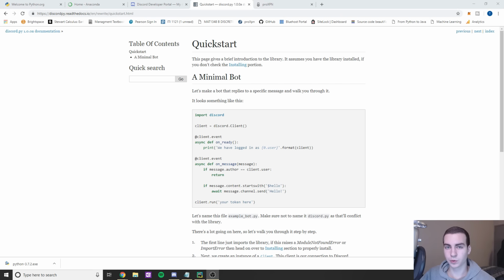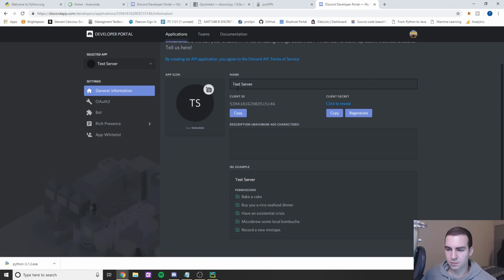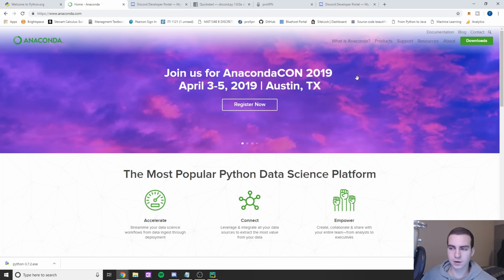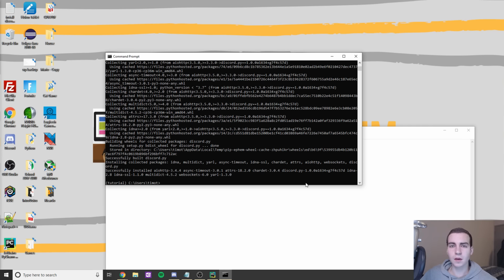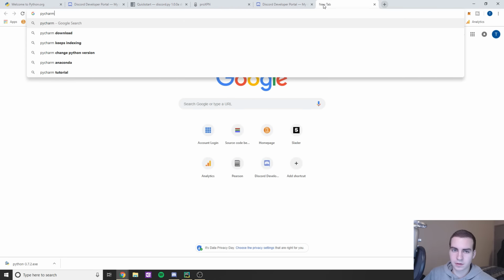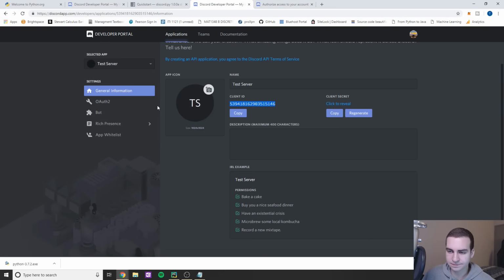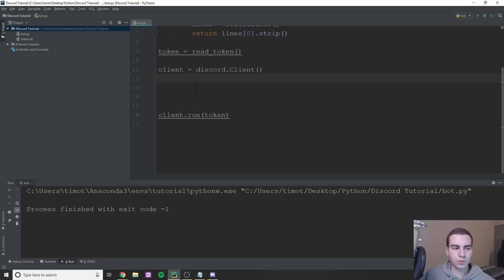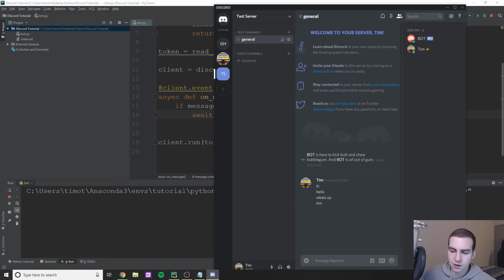Discord.py Rewrite Tutorial #1 - How to Create a Discord Bot With Python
This discord.py rewrite tutorial will show you how to create a discord bot with python. We will be using dicord.py rewrite, the newest version of discord.py. We will start by creating a bot and inviting it to our server, we will then write some commands for the bot and have it reply to messages from users.

*IMPORTANT* If you cannot copy the links they are available at the above link, also I added a space after https for some links that you need to copy. This is to prevent youtube from cutting the link off.

Discord Links: (There is a space after https  , remove it)
# Replace ID_HERE with the client ID

Pip Commands: (There is a space after https  , remove it)
pip install -U discord.py[voice]